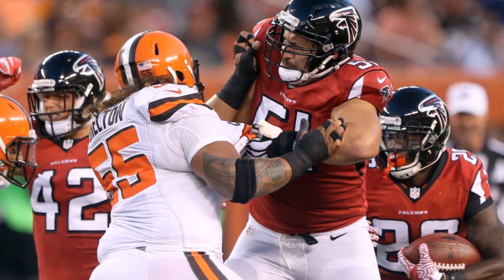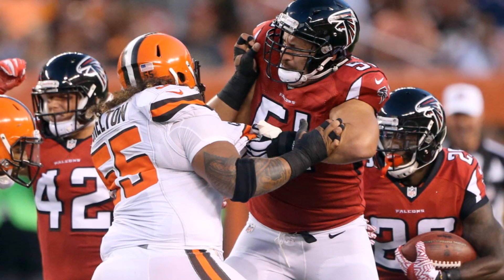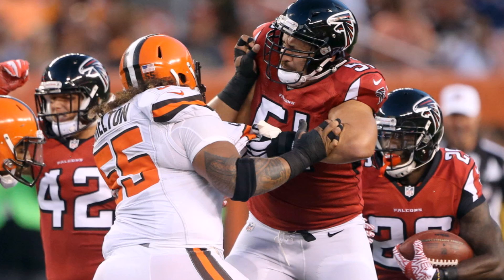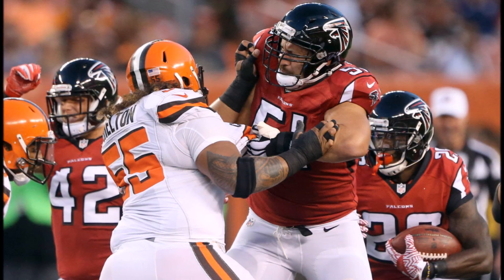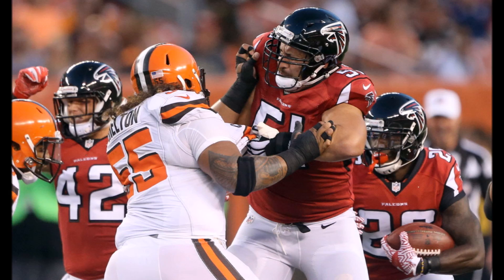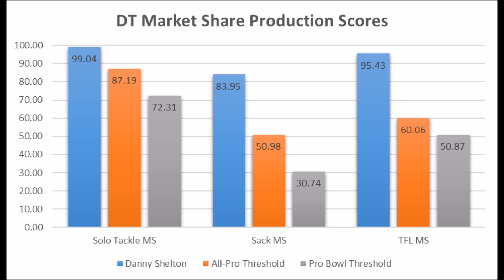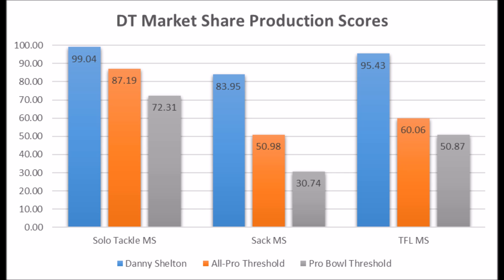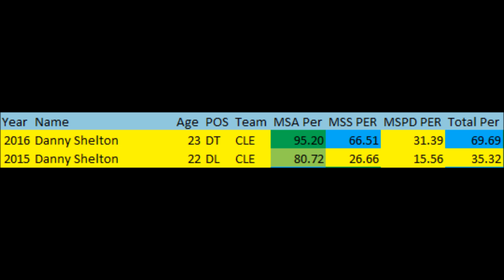Cleveland Browns Analytics: Danny Shelton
An extended look at Danny Shelton based on analytics. Production and athleticism data discussed in detail.

Follow James Cobern's other content on draftcobern.wordpress.com or on Twitter @Jimetrics